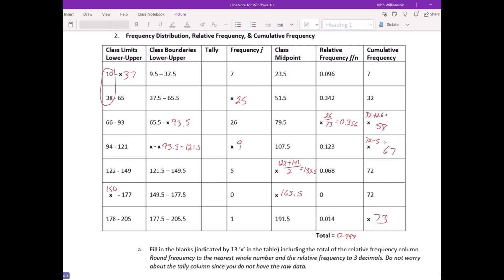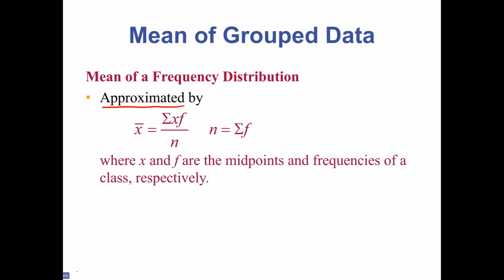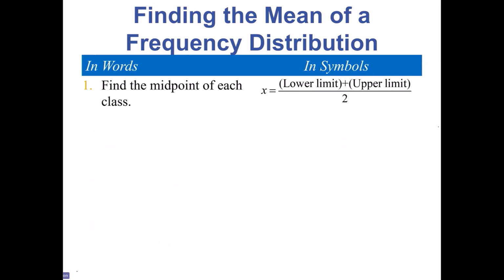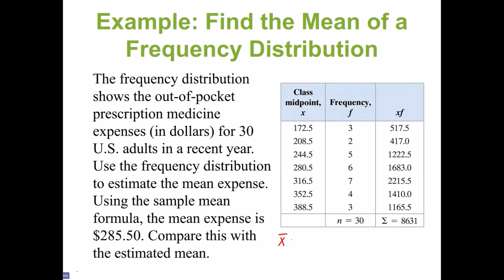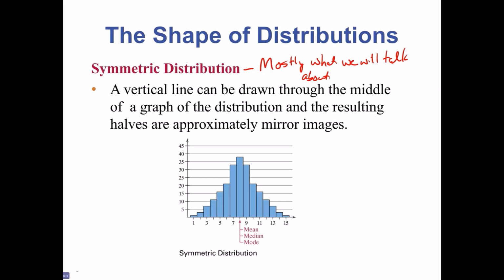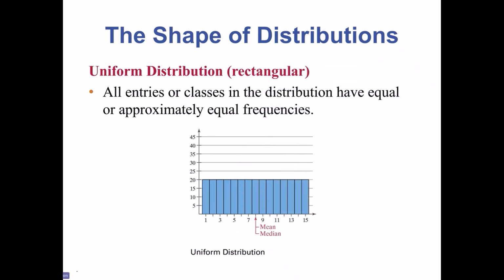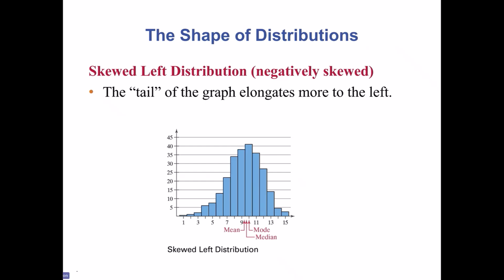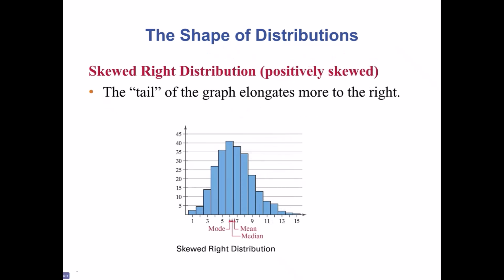Section 2.3 Part 2 Lecture Video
Measures of Center for Frequency Distributions (Grouped Data); Shapes of Distributions